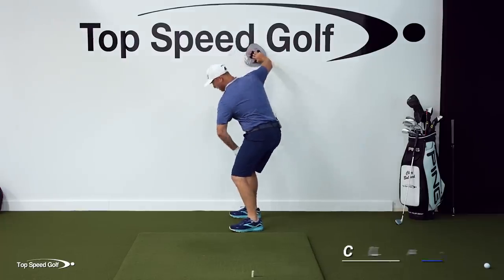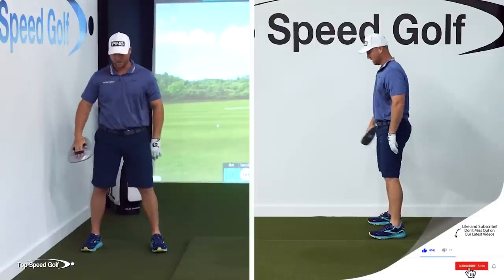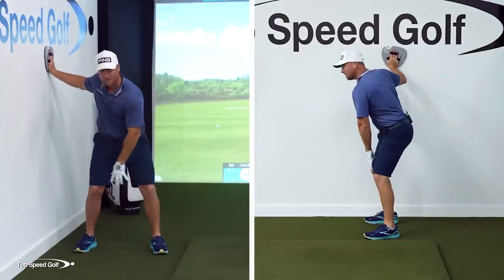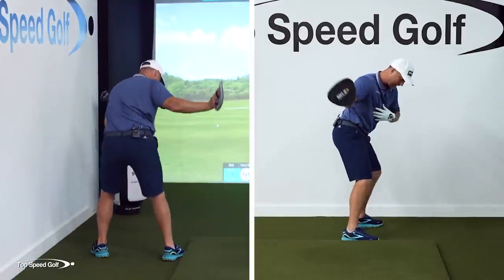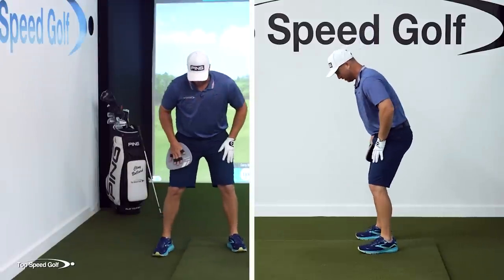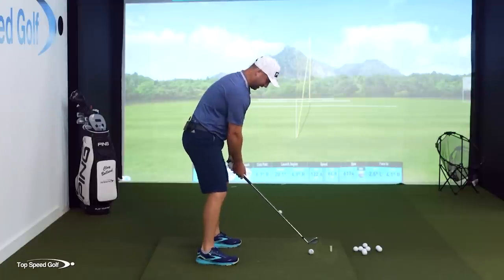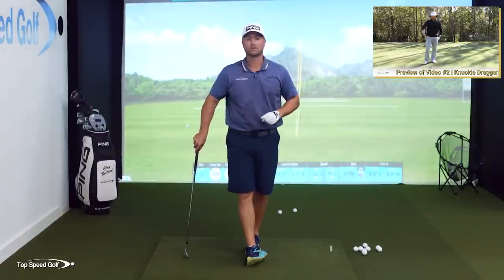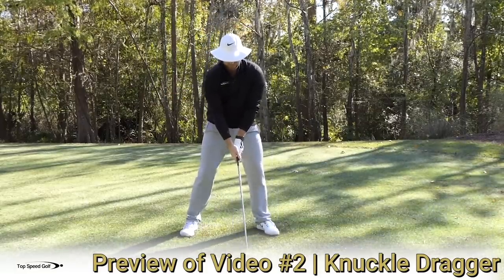Finally... The Real Feeling Of Shallowing Your Golf Swing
Clay Ballard